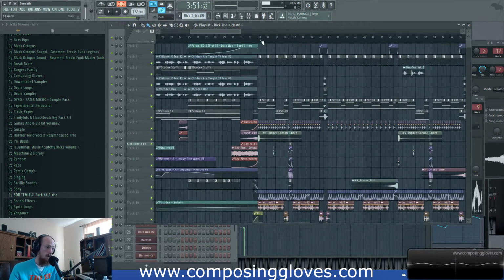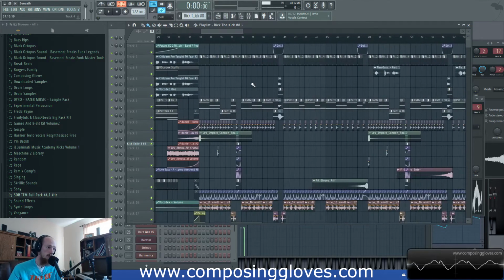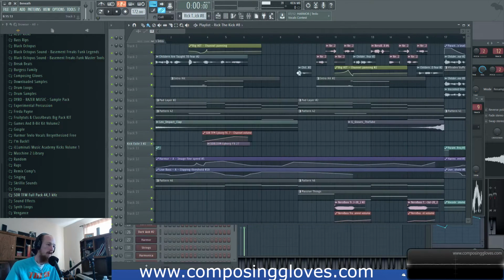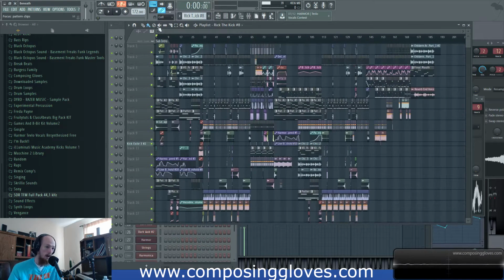3. How To Listen For Inspiration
I DON'T PLAY THE PROJECT IN THIS VIDEO. I should have.

Stuck? Maybe something is wrong with your track, at lest you feel like something is, but you don't know what to do. This can be solved by knowing how to listen. If you listen the wrong way then life will be much harder for you, so in this video we take a look at some of the ways to listen.